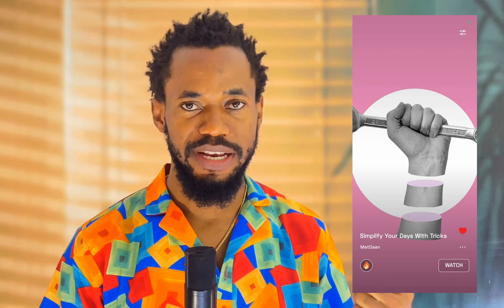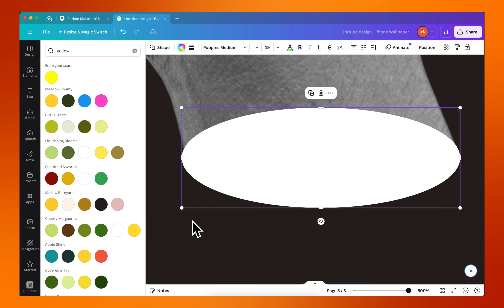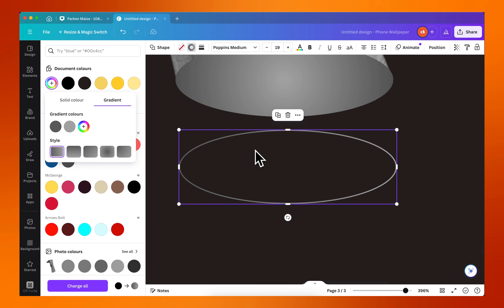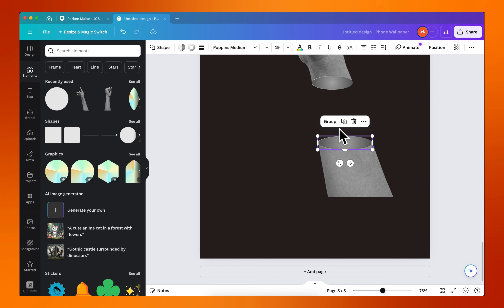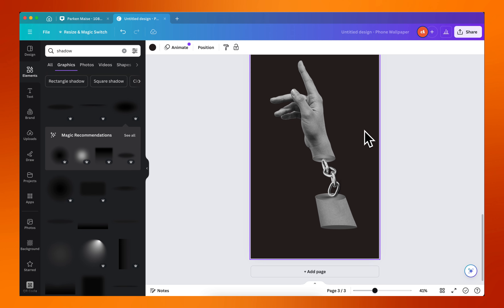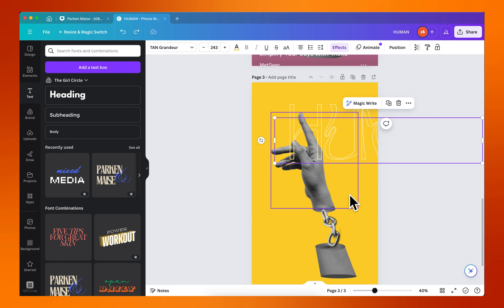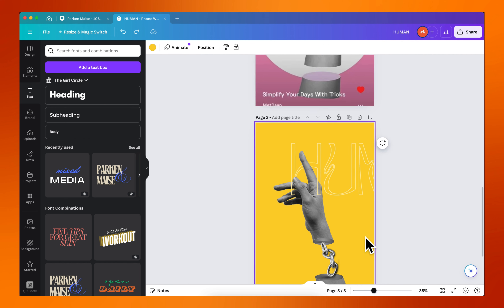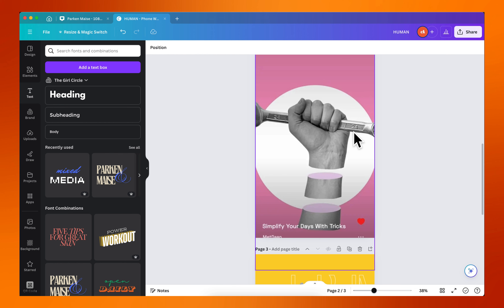How Design A Split Photo Wallpaper In Canva Split Photos | 2024 Canva Tutorial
Watch Now!! How To Split Photos | Create This Wallpaper In Canva | 2024 New Tutorial

▶ If you’d like to try Canva pro for 30 days, use this

I dab!

My name is Onuoha UI.
I am a Verified Canva Expert™
I am here to teach you everything you need to know about Canva and how to design beautiful and useful graphics for your business.
I am also a Product and Customer Experience Designer, and I have been designing professionally for the past 13 years.

Feel free to become a member of our thriving Design with Canva community on Facebook with over 20,800 members

Tags.